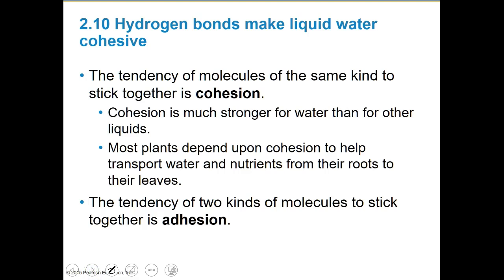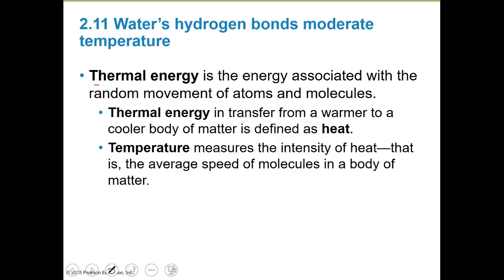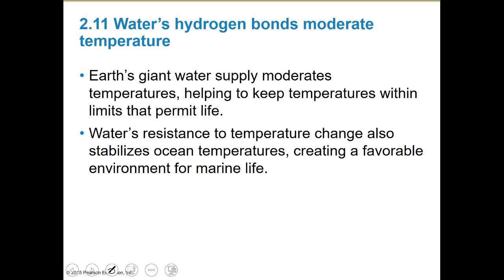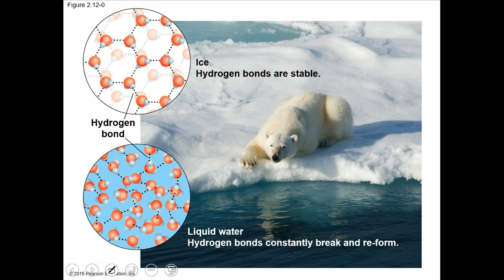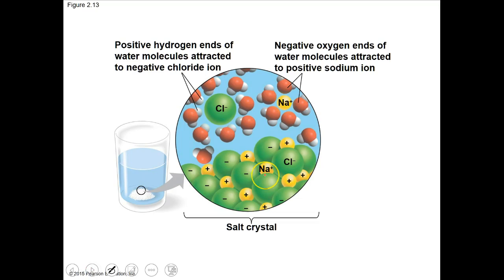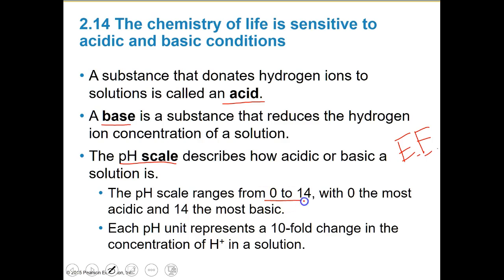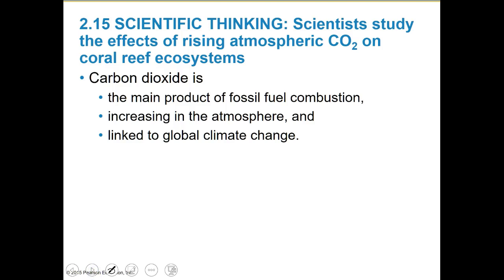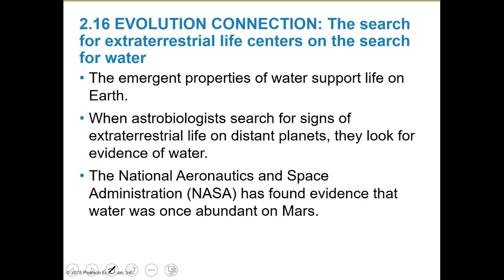BIOL 1408 - Ch 2.10 - 2.16 - 9/13/17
Water's Life Supporting Properties